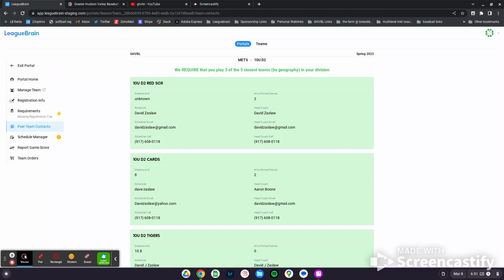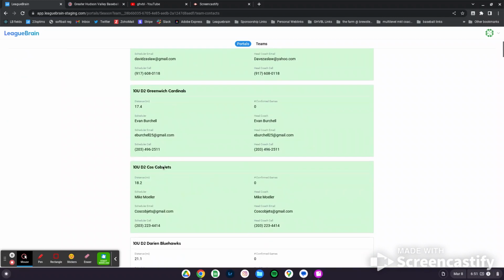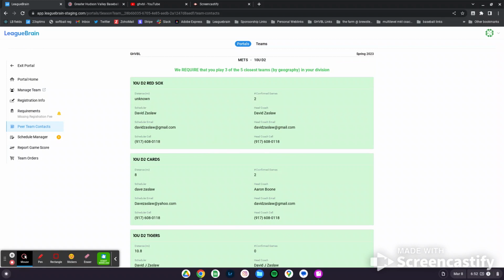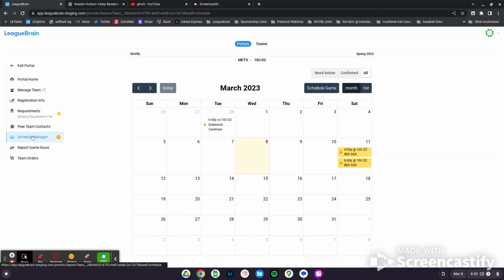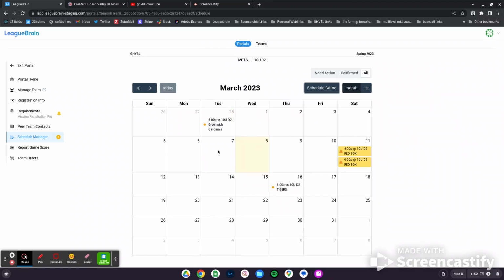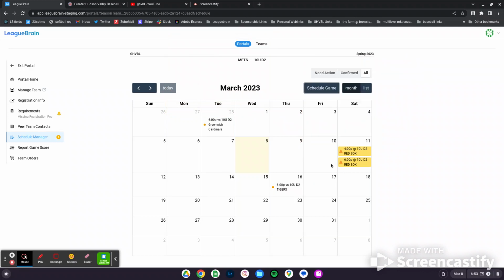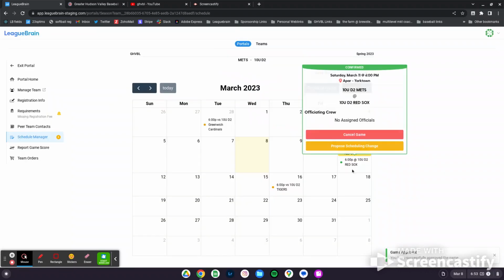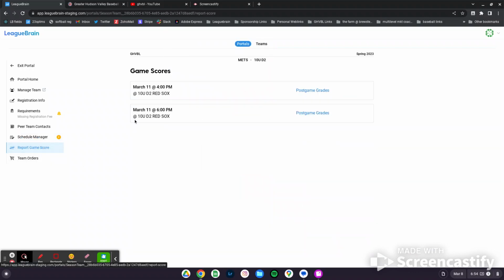GHVBL Scheduling Tutorial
Starting at your team portal - how to schedule games using LeagueBrain